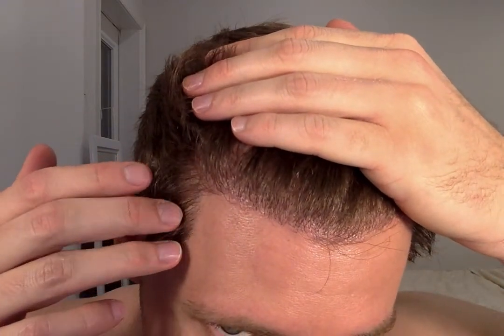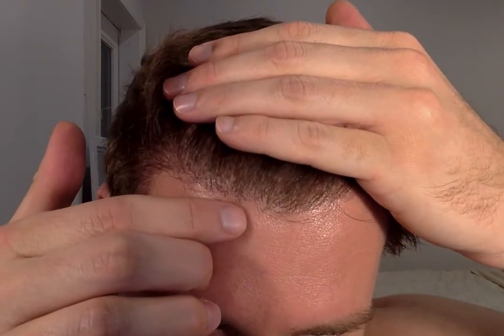Third Procedure: 8 months post-op (9-17-17)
Hello everyone,

Today is Sunday, September 17, 2017 and I am now 8 months post-op from my  Follicular Unit Extraction (FUE) scar revision procedure with Dr. Daniel McGrath in Austin, TX.

I got a haircut on Wednesday, September 13 and it was one of the best haircuts I’ve had since this FUE surgery. I got a No.4 guard around the scar and had a No.2 guard below my scar and it looks great with no noticeable crease line.

Now that I am 8 months post-op from this FUE surgery, I can definitely tell that the grafts placed into the suture line from my second strip procedure are growing albeit, some parts are a bit patchy. I estimate that by the time I reach one year post-op in January 2018 I can get a No.3 guard around my scar without any noticeable crease line.

In other news, I’ve been getting a lot of emails and requests from my followers and if I haven’t gotten back to you it’s because of the high volume of requests that I get and it takes me a while to meaningfully respond to all of them. So if I haven’t gotten back to you yet, please be patient.

Check back next month in October when I reach 9 months post-op.

-Lance

Gatsby Moving Rubber
Paul Mitchell Tea Tree Shaping Cream